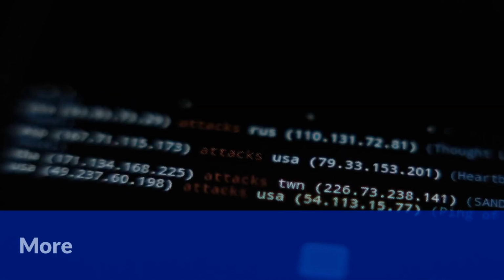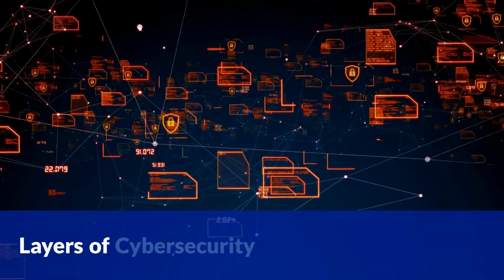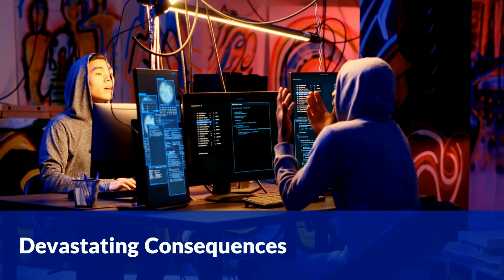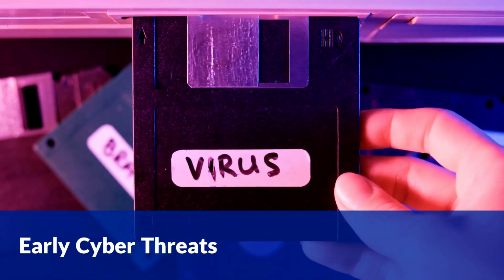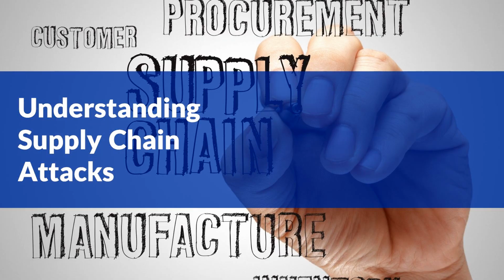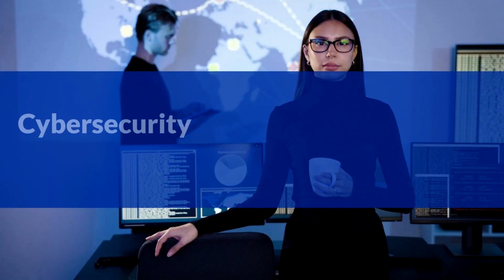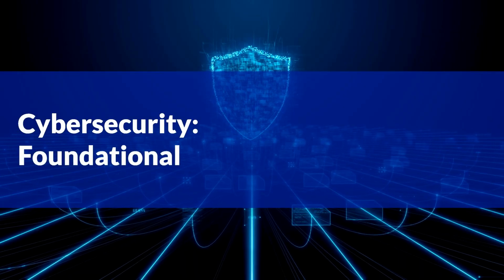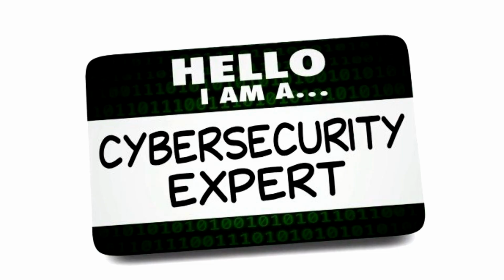Cybersecurity Fundamentals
Welcome to Module 1: Cybersecurity Fundamentals, the first part of our structured cybersecurity training series.

In this module, you’ll learn the foundational principles every cybersecurity professional needs to understand:
Topics Covered:
What is cybersecurity and why it matters
The CIA triad and layered defense strategies
The evolving cyber threat landscape
Common attack methods and real-world examples
Core professional roles and tasks in the field
Cybersecurity across industries
Case studies of major breaches (Equifax, Yahoo, SolarWinds)
Key takeaways aligned with professional frameworks
This content aligns with:
NICE Cybersecurity Workforce Framework (NIST)
ENISA Cybersecurity Skills Framework (EU)
CISSP

Whether you’re starting your cybersecurity journey or reinforcing your knowledge, this module lays the groundwork for deeper exploration in governance, risk, architecture, and beyond